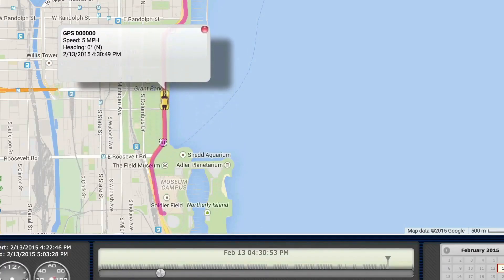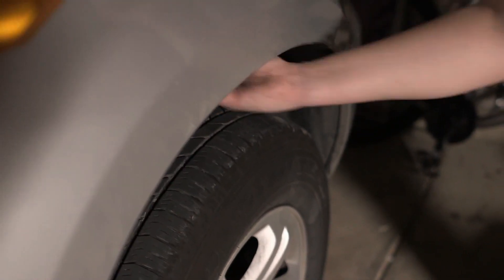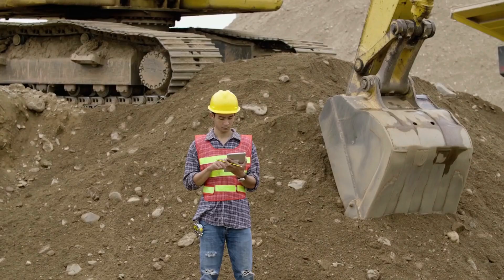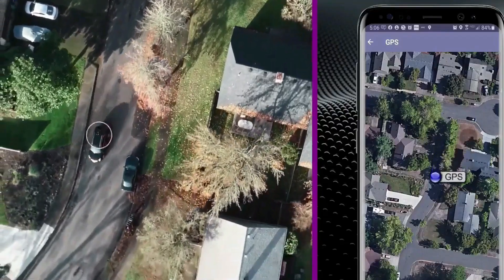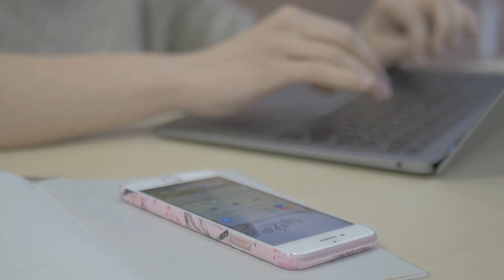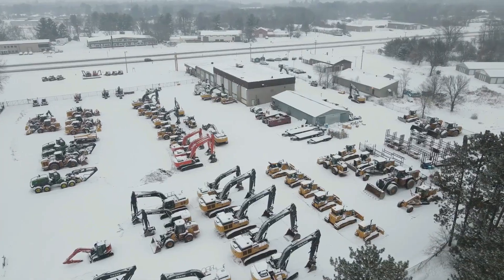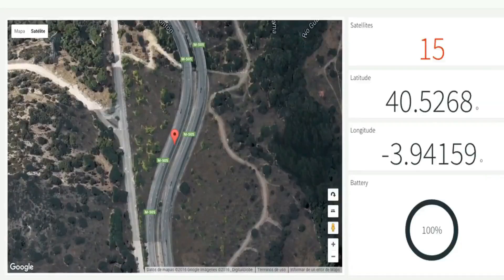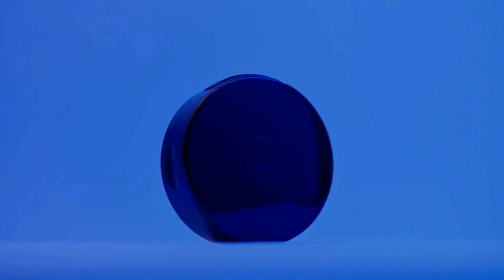GPS Asset Trackers | Small Asset Tracking Device For Construction Equipment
GPS equipment tracking system for anti-theft recovery. Track any assets with wireless real time GPS trackers.

In the US, construction equipment theft is a growing problem. Each year, around $2 Billion dollar’s worth of equipment is stolen and never recovered from construction sites, highlighting how bad the problem of equipment theft has become.

And with key pieces of heavy equipment like bulldozers, dump trucks, backhoes, and excavators being more frequently targeted, the need for GPS tracking has never been more pressing than it is right now.

GPS trackers are wireless, small, and easier than ever to install. Engineered with secure magnetic mounts, mini GPS devices can be attached on all kinds of heavy equipment in seconds. And from the moment they’re in place, you’ll know exactly where your construction assets are, 24/7.

As an added advantage, you can also get instant notifications when equipment is moved, or taken off the job site without prior authorization, which helps add a much-needed layer of security to any construction job.

So, if you’re ready to protect your construction or heavy equipment from thieves and better manage your job site, then check out the link in the description for more details on GPS trackers for construction equipment.